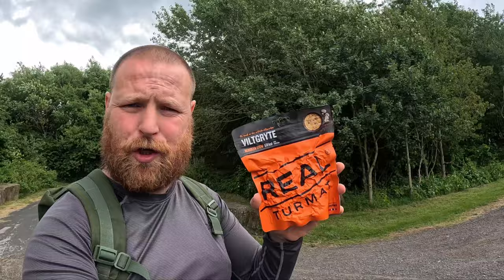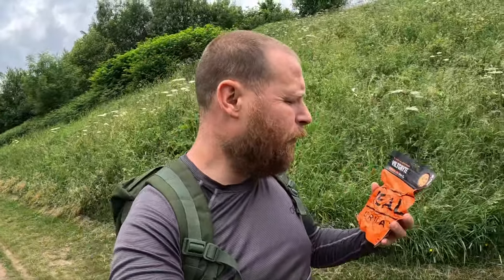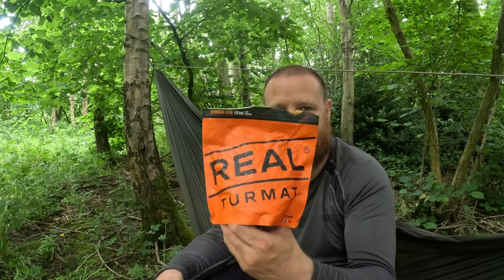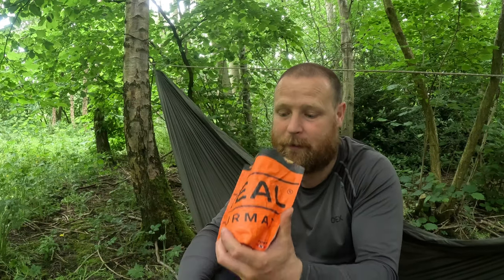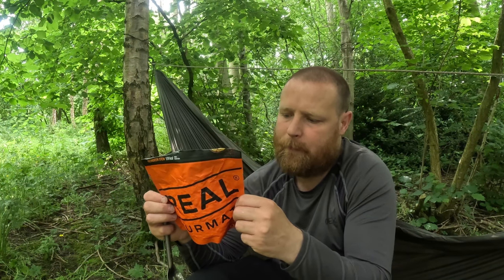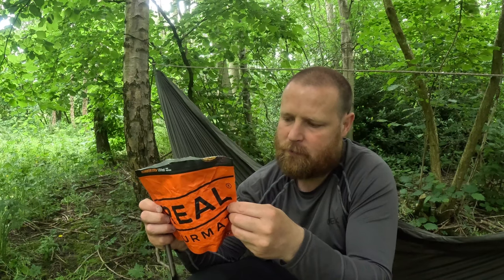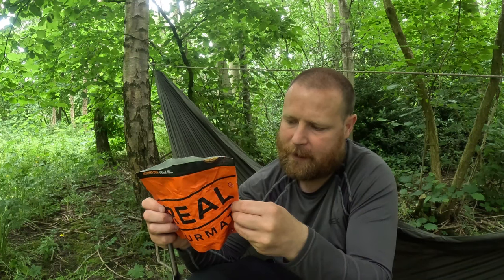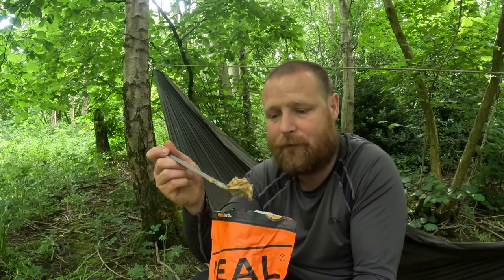Why is REINDEER STEW so popular? Real Turmat meals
Teast testing this real turmat meal from Drytech.
Outdoor review and honest thoughts about the real turmat reindeer stew meal.
This outdoor real turmat meal is very easy to cook. Just add hot water and wait 8 minutes.

IT'S ONLY £16.99P RIGHT NOW !!